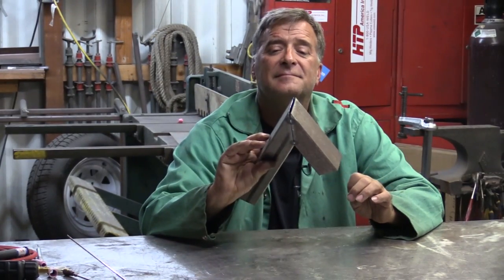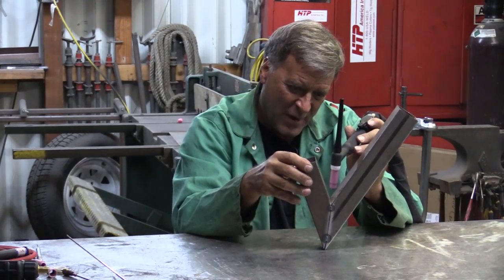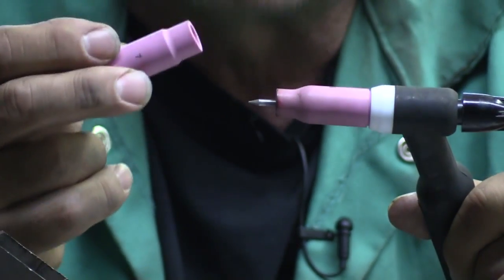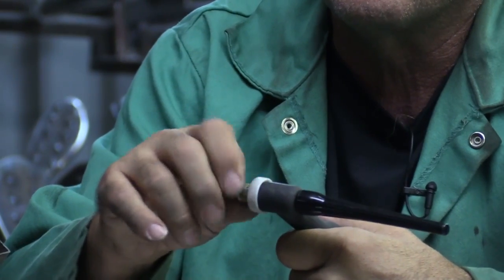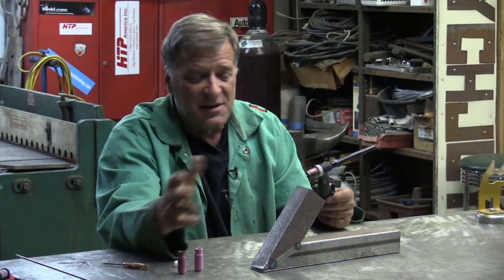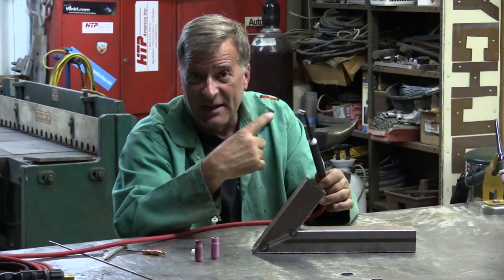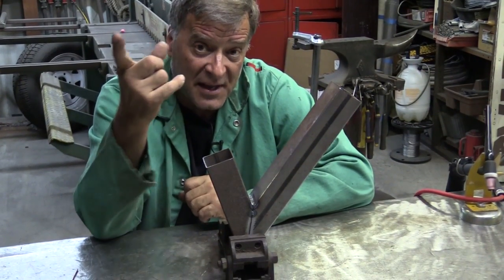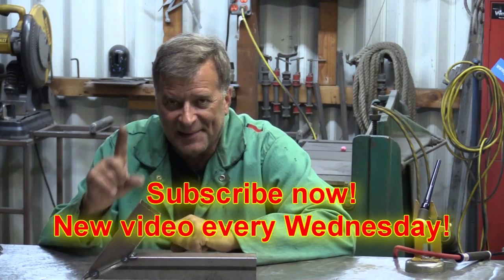How to Weld Tight Angles - Kevin Caron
- Artist Kevin Caron shows good, better and best ways to weld inside tight angles .

One of Caron's Facebook fans is making an awning and trying to weld the inside of a very tight angle for the metal braces. He can weld his outside areas just fine, but h's having a devil of a time getting his TIG torch inside the angle to weld it and make it strong and watertight.

The first way Caron recommends to get into an angle you normally can't reach is to simply extend your tungsten a little bit more than usual and turn up your flow rate on your regulator.  A little more gas flow will help you get better coverage.

Another thing that will help is to take off the usual number 7 cup and put a number 5 or even a number 4. Caron then shows a number 5 compared to a number 7 cup and how the 5 fits down into that tight angle so much better.

Caron then shows an even better method: he removes the cup, collet and tungsten as well as the ring. He puts on a flatter version of the ring, adds a stubby gas lens, the tungsten and a really small cup, and tightens everything. Now things are smaller still and it gives you a better angle, too.

Now Caron shows the best way to do it: use a micro torch from CK. It has no problem at all getting into that angle. The one he's showing is gas cooled, so it's good up to about 70 amps. You can also get a water cooled version, which is good up to about 120 or 130 amps so you can really push some power through it.

Caron puts on his welding safety equipment and fires up his Everlast PowerTIG 255EXT. He has it set at about 90 amps and he's using the foot pedal. He runs a quick bead up the inside joint.

While he was welding, Caron also thought about approach that might help: use some scrap to make a dam to block off one end of joint to keep air from blowing in there and keep your argon contained.

You just have to play with it - starting with scrap! Then work on your actual project.

Caron's going back to work, so you have time to see more how-to videos and his wild sculptures

Well, you might want to stick around to see how his big fingers help with precision work .